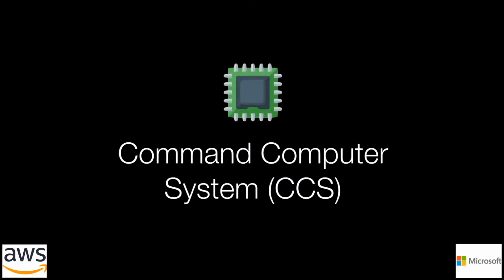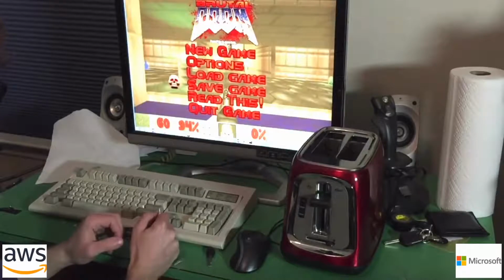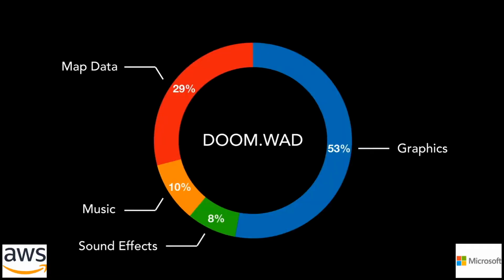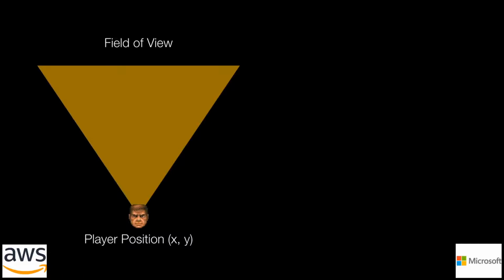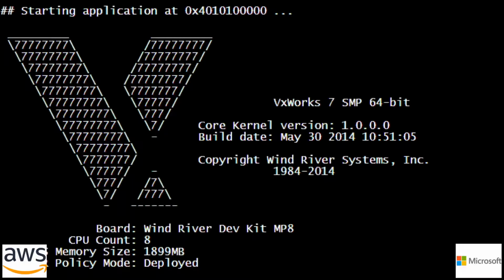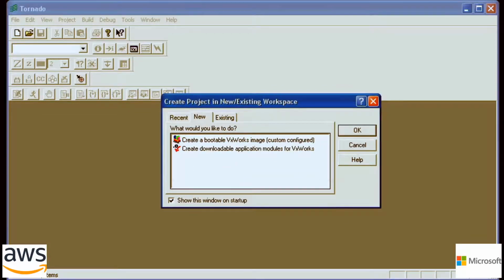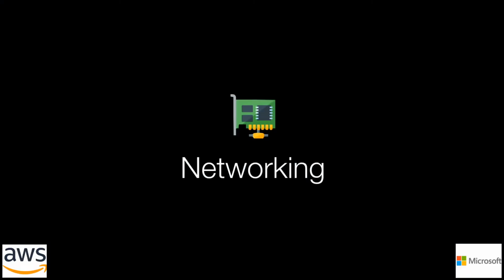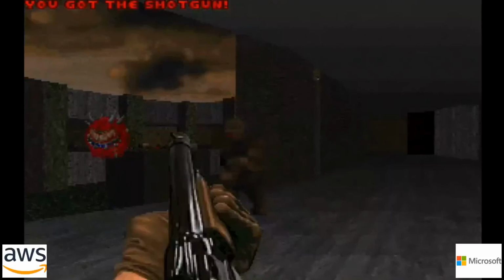Gerard de Jong - How to install Doom on a Mars Rover! @ DevConf Live 2020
Apparently, we didn’t upset NASA enough last year at DevConf hacking into those weather satellite downlinks... we’re going to fix that! “It runs Doom!” has become a subculture of people getting 1993's original Doom to run on anything from smartwatches to ATM machines. Now we’re going to show you what made the original source code so special and how it might just be possible to run Doom on the radiation-hardened PowerPC heart of the Mars Curiosity Rover! If you follow the franchise you already know that all this “hell” (excuse the pun) started on Mars after all! This talk brings the hardware and software that make satellites and martian rovers work together with the clever hacks and programming genius that made Doom so ahead of its time. You’ll learn why it was actually impossible to run Doom on the hardware of its day and how John Carmack did it anyway. You’ll discover how these programming tricks are still relevant today, how they are the very thing that would make it possible to run Doom on a mars rover, and how you can learn and use these techniques and lessons yourself to give your own software development a truly universal edge. If that’s not good enough, you might just be blown away to find that almost exactly the same CPU that powers interplanetary missions is probably lying around in your house just waiting for you to hack it to run Linux and of course… Doom!